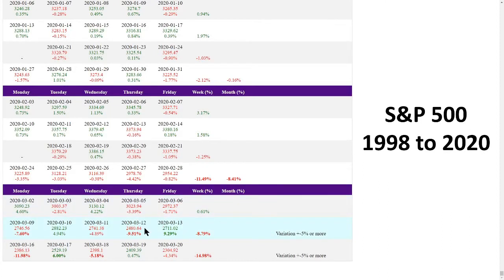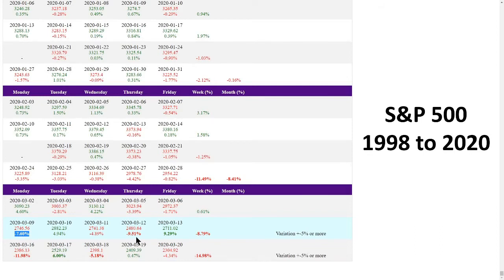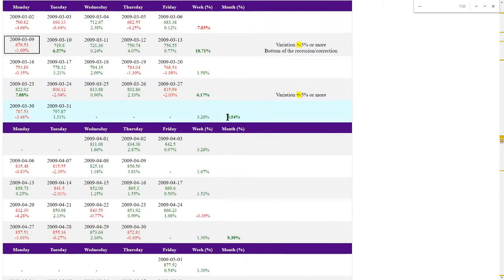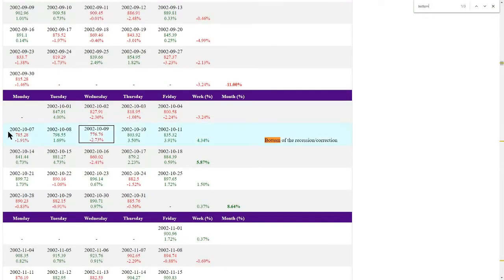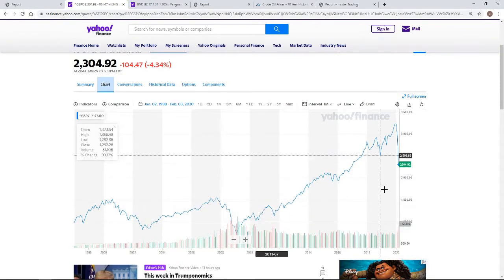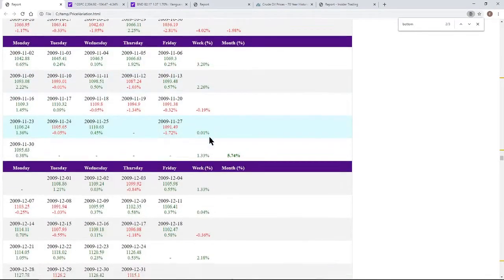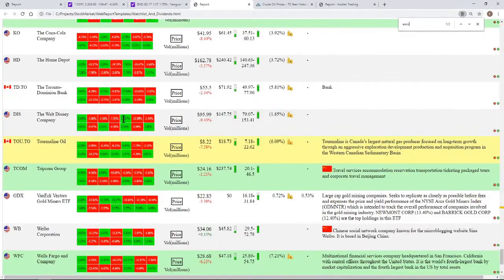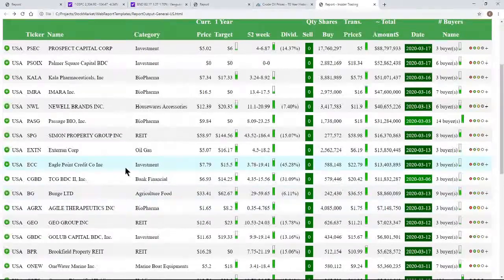Recession 2020 - Where is the bottom? Computer analysis comparing 2000-2003, 2008/2009 and 2020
Have we found the bottom of this 2020 recession?

I developed a computer software to analyze and compare the S&P 500 in the last 2 recessions of 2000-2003 and 2008/2009 and comparing it with 2020.

Wow Stocks: stock market videos about current market conditions, different sectors including cannabis, biotech, precious metals and all others using automated trading ideas like insider trading and other indicators to find good investment opportunities.